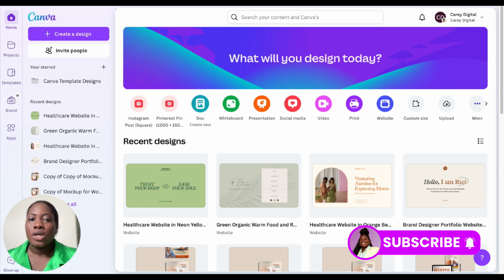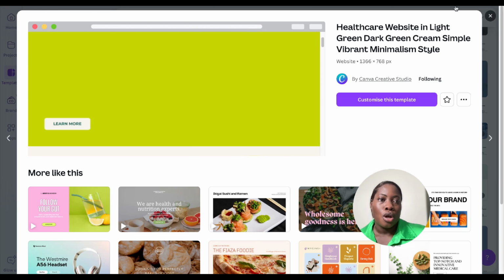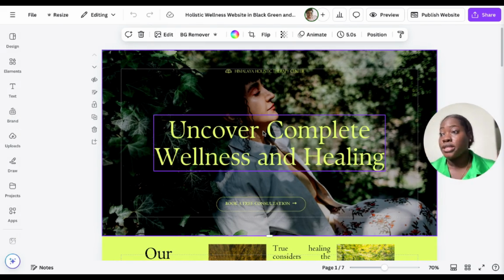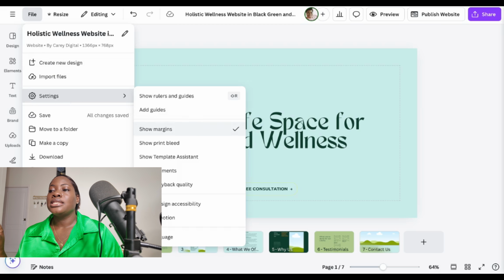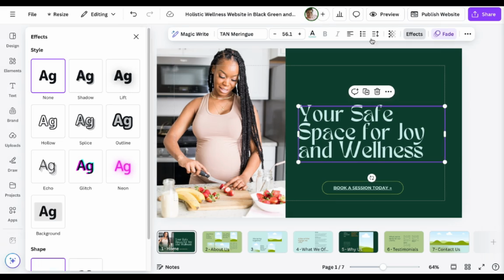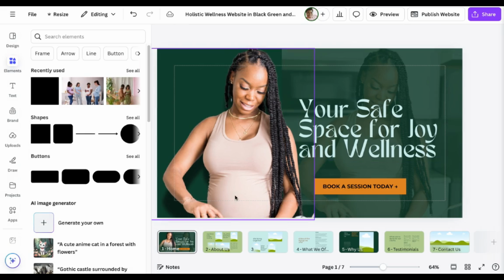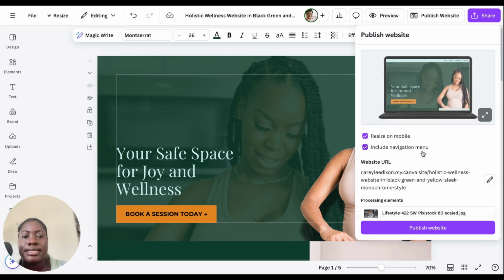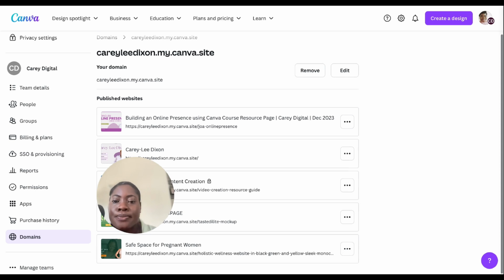Canva Website Design Tutorial for Beginners | Build a Professional Website Step-by-Step (2025)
By the end of this tutorial, you will be able to design and publish a branded Canva website for a business, selecting and customising a suitable template, applying brand elements, organising relevant content, and incorporating calls to action to help their target audience understand the offer and take the next step.

Whether you’re a new entrepreneur, small business owner, or content creator, this Canva Website Design Tutorial will show you exactly how to:
- Create a budget-friendly website
- Choose the right Canva templates
- Customise your brand colours and fonts
- Add text, photos, and animations
- Publish your website live in just a few clicks

- Pixistock (for stock images)
- ChatGPT (for website copywriting help)

TIMESTAMPS
0:00 — Introduction: Why Your Online Presence Matters
0:21 — Why Design a Website in Canva? (Budget-Friendly Option)
0:55 — Canva Website Templates Overview
1:36 — How to Search for Website Templates in Canva
5:22 — Customising Canva Website Templates for Your Brand
27:22 — Publishing Your Website in Canva
29:47 — Custom Domains & Canva URLs
31:14 — Managing Website Settings & Domains